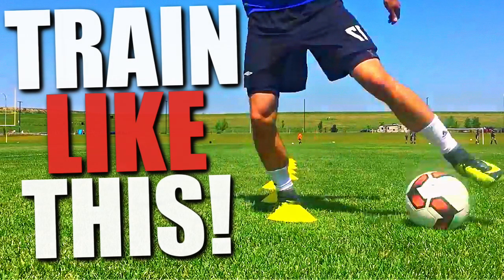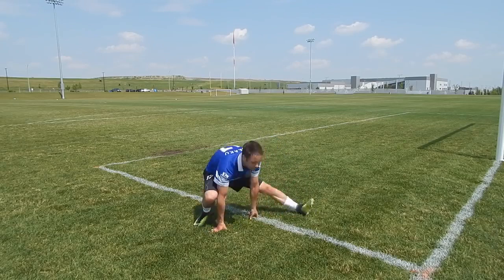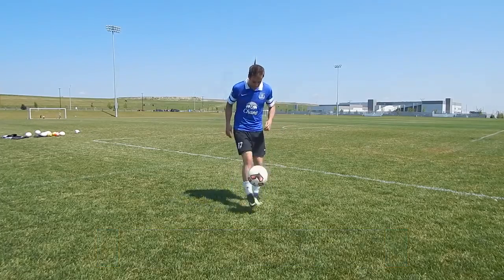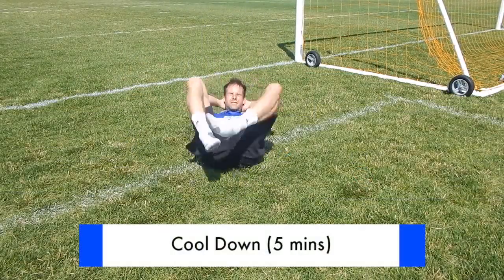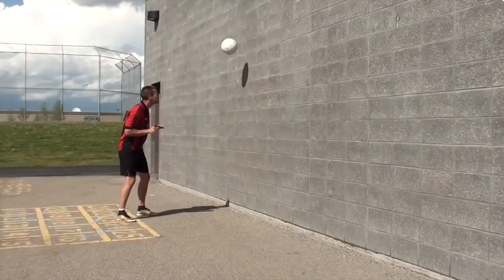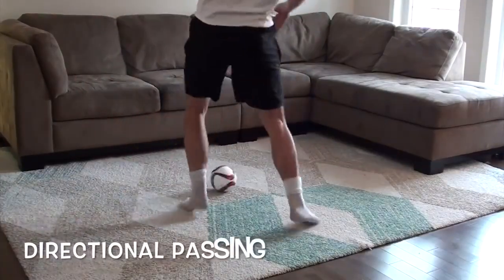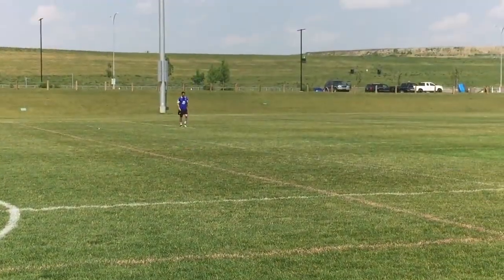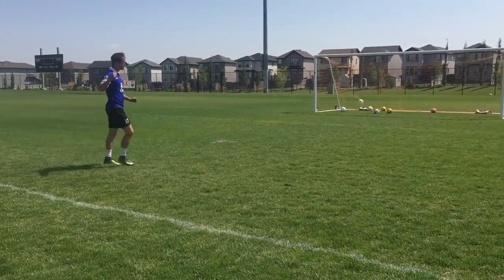SOCCER TRAINING EXPLAINED - How To Train For Soccer Alone (Drills, Schedule, Sessions, At Home, and)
Hello, fellow soccer enthusiasts! Are you looking to improve your soccer skills but don't have a team or coach to train with? Fear not, because I have some great tips on how to train for soccer by yourself!

Firstly, let's talk about soccer training drills. There are countless drills you can do to improve your skills, and many of them can be done alone. One great drill is dribbling through cones, which helps with agility and ball control. Another useful drill is passing against a wall, which can help improve your accuracy and speed of passing. For shooting practice, you can set up targets or use a rebound net to practice your accuracy and power. There are many resources available online that provide step-by-step instructions for soccer training drills at home.

For those with kids who want to improve their soccer skills, there are also plenty of drills and exercises that can be done with them. Kids may find it more fun to incorporate soccer into a game, such as playing keep-away or setting up mini-goals to score in. Make sure to keep it fun and engaging for them so they don't lose interest.

Soccer training alone doesn't mean you can't have soccer training sessions. In fact, creating a soccer training schedule for yourself can be very beneficial. Plan out which days you will work on certain skills and set goals for yourself to achieve. This will not only help you stay motivated, but also give you a clear plan of action to follow.

For beginners, it's important to start with the basics. Focus on mastering your passing, dribbling, and shooting before moving on to more advanced skills. Don't be afraid to make mistakes, as they are a natural part of the learning process. Remember to always push yourself to improve and challenge yourself with new drills and exercises.

Lastly, it's important to stay motivated and positive throughout your soccer training. Celebrate your achievements, no matter how small, and don't get discouraged if you don't see immediate improvement. Keep practicing and you will see progress over time.

In conclusion, soccer training by yourself is completely possible with the right mindset and resources. Focus on improving your skills through drills and exercises, make it fun and engaging for kids, create a soccer training schedule, start with the basics if you're a beginner, and always stay motivated and positive. Happy training!

Coach Dylan
Progressive Soccer